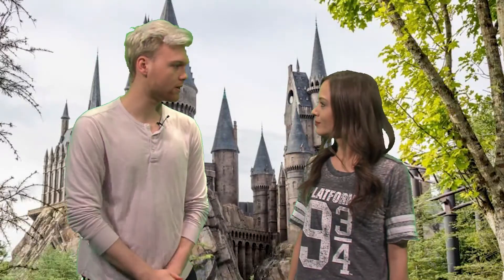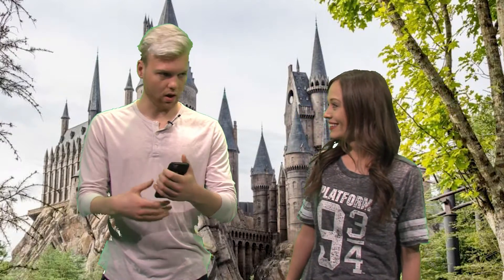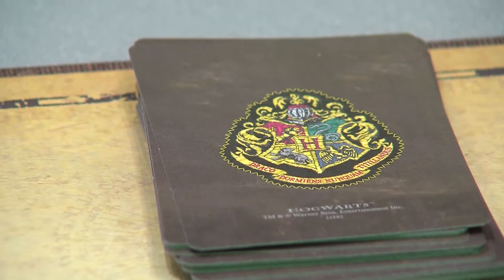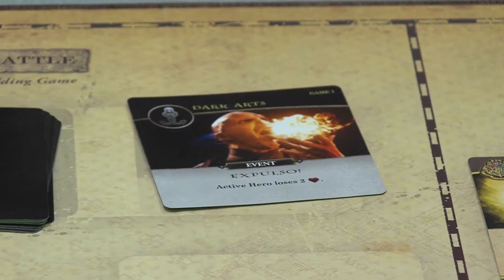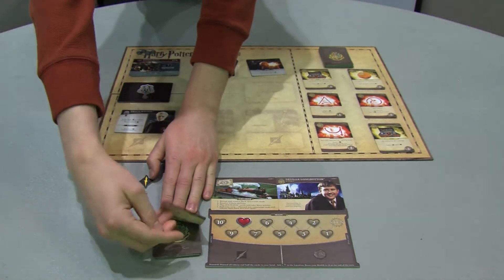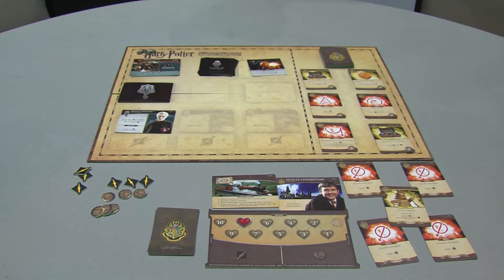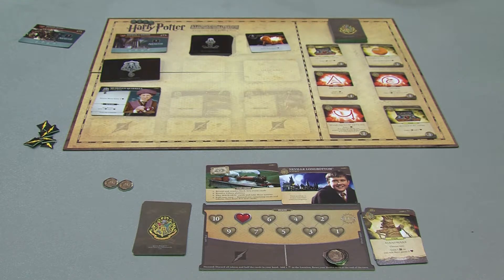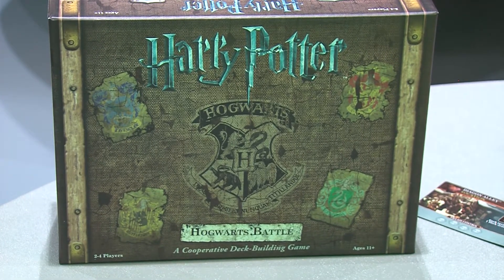Harry Potter: Battle of Hogwarts | How to Play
Battle classic Harry Potter villains through all seven years of the series with "Harry Potter: Battle of Hogwarts"!

Learn how to play with the Ludum Tempus team!